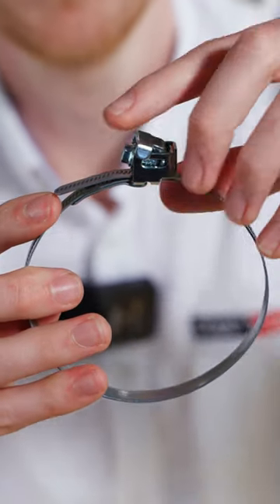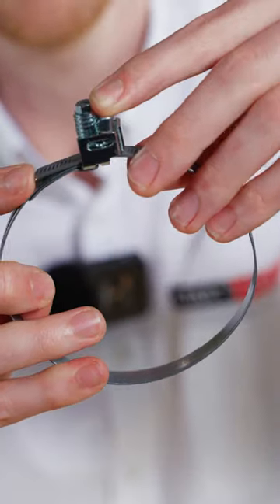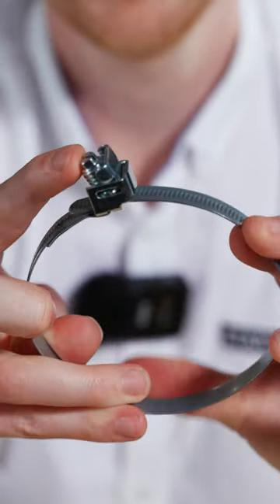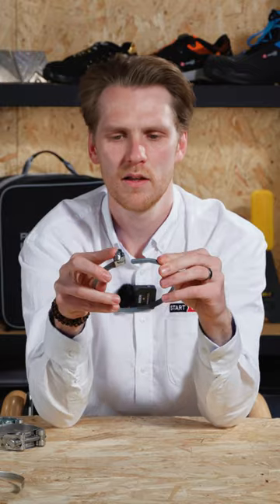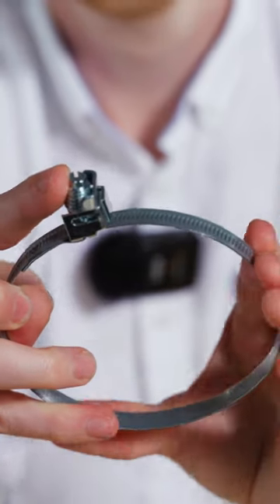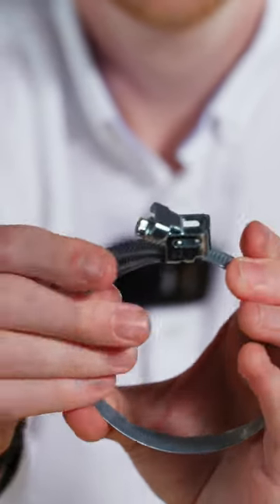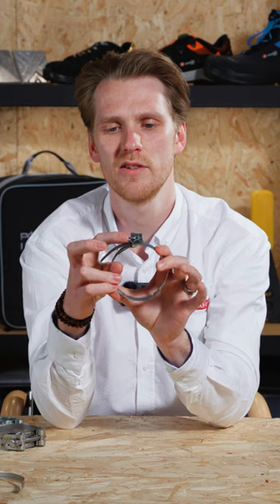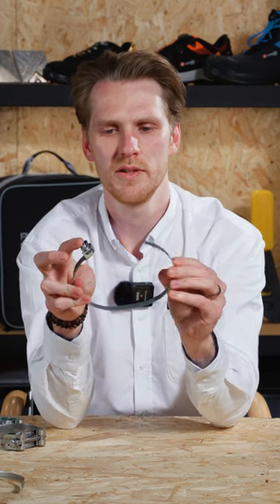The QUICKEST Way To Clamp A Hose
Tired of messing around with screwdrivers when tightening hose clamps? The answer: Jubilee Quick Release Straps! Watch this short video to see how to use a quick release clamp.

These quality Jubilee captive strap clips are ideal for those working in the heating & ventilation industries, as they offer the easiest way to connect different-sized hoses. Available in zinc plated mild steel as well as 304 stainless steel.

If you're in search of Jubilee clips or other fasteners & fixings, visit our webshop for all the hose clips, anchor bolts, screws, nuts and washers you need.